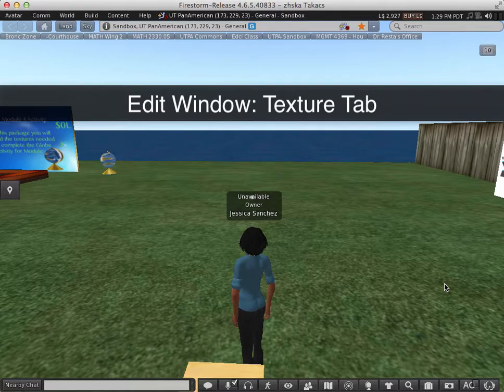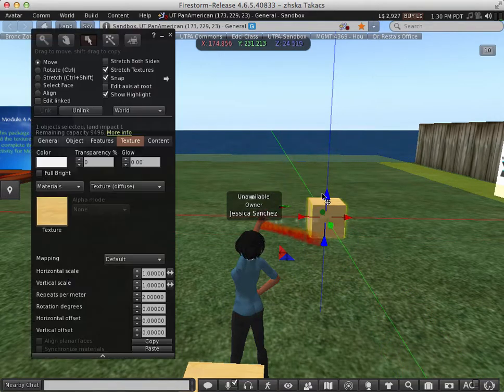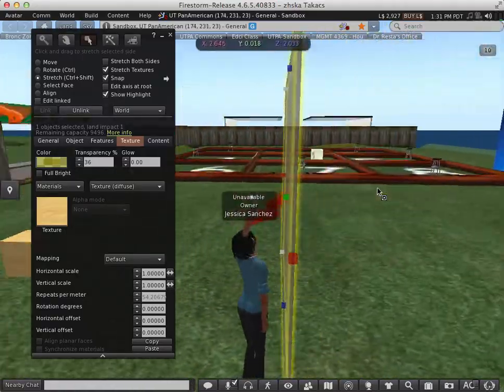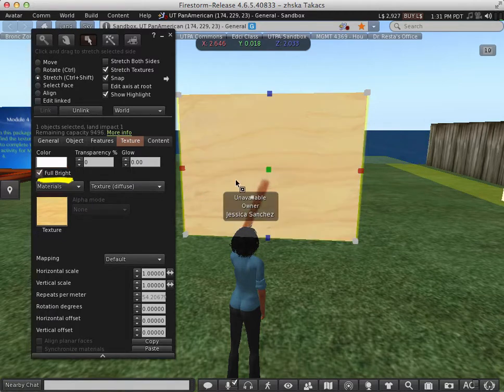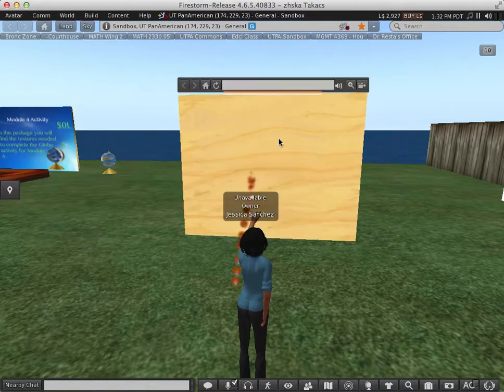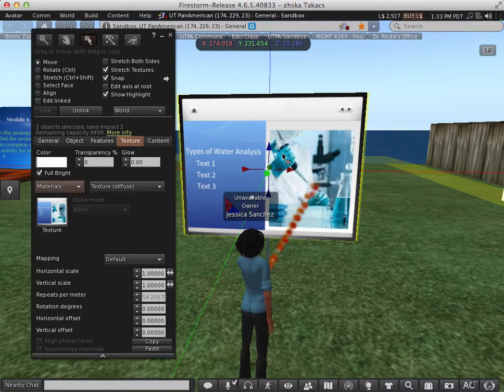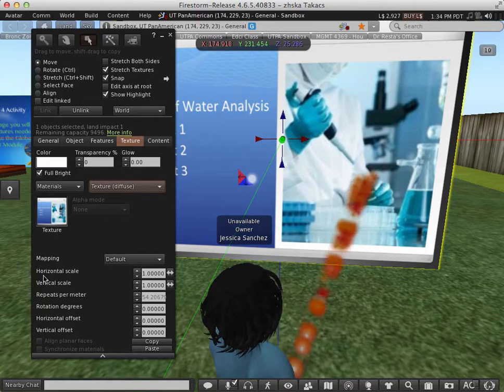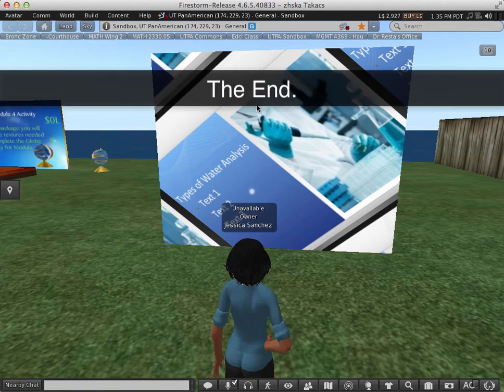Texture Tab Second Life